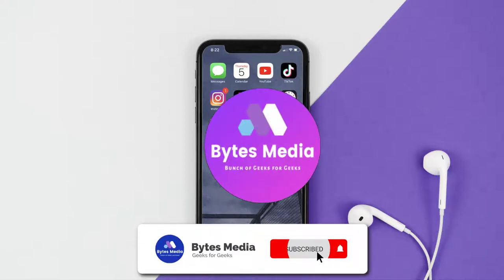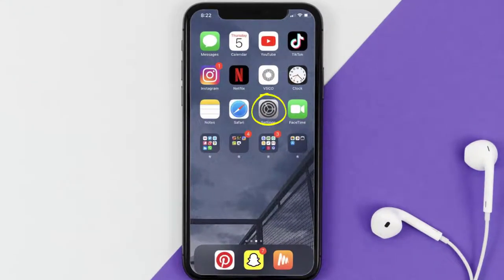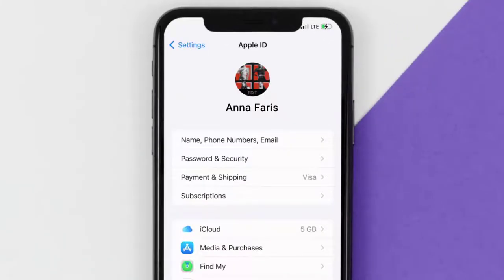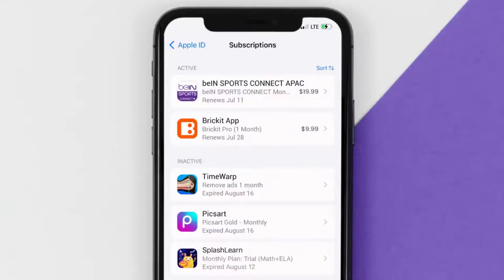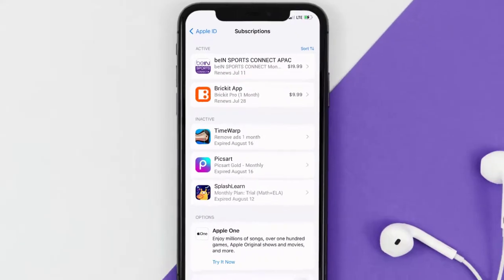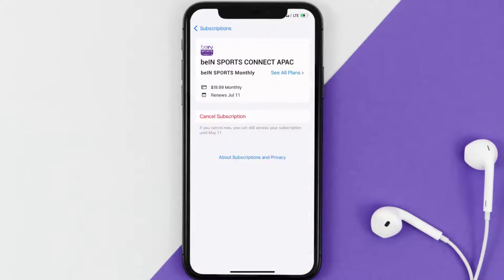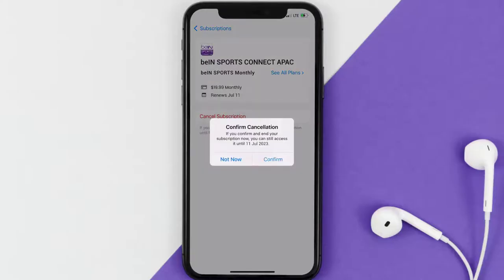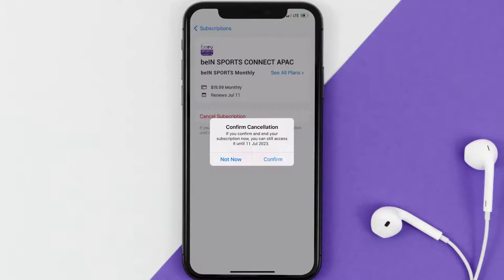How to Cancel beIN SPORTS CONNECT Subscription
In this video, I'll show you How to Cancel beIN SPORTS CONNECT Subscription. This is the easiest and fastest way to Cancel beIN SPORTS CONNECT Subscription. Make sure you watch until the end of this video to find out How to Cancel beIN SPORTS CONNECT App Subscription on ios. These methods work on iOS 11 as well as iOS 12, iOS 13, iOS 14, iOS 15 and iOS 16. Hope you enjoy!

Video Parts:
00:00 Intro: How to Cancel beIN SPORTS CONNECT Subscription
00:07 Canceling beIN SPORTS CONNECT App Subscription
01:01 Outro: Ending